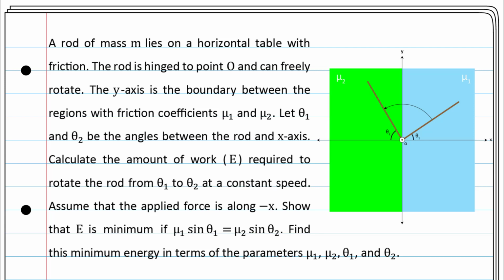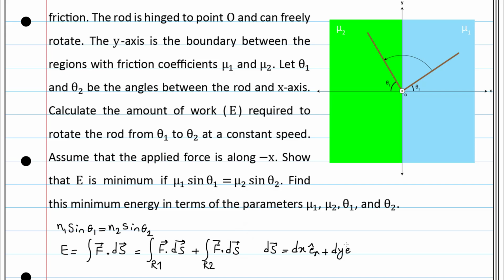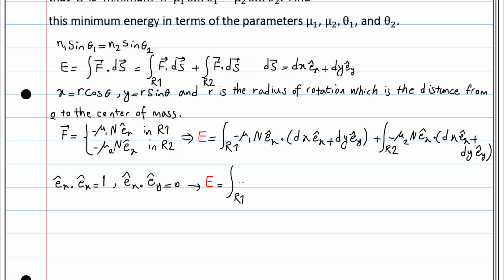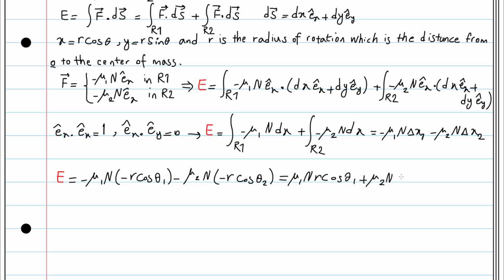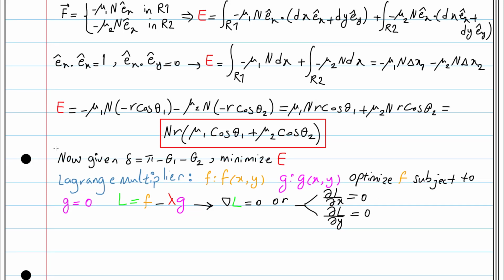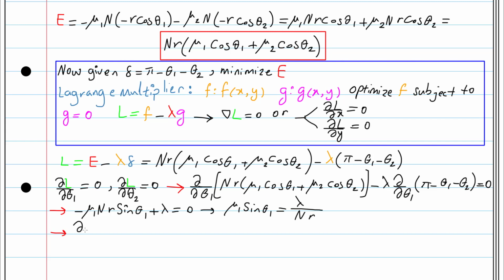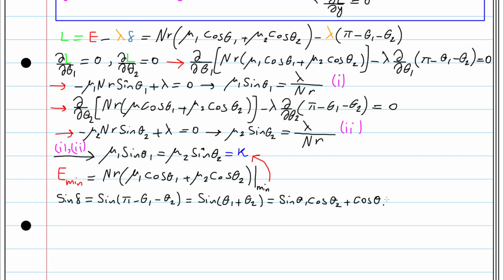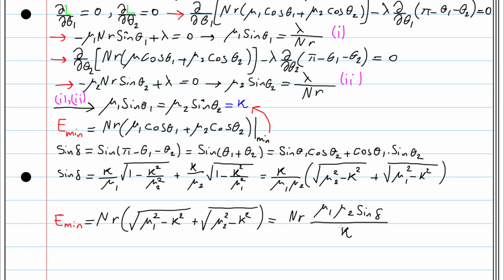Classical Mechanics, Level 5 of 6, Example 2, Mechanical equivalent of Snell’s law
Snell’s law is the consequence of Fermat’s principle.
It states that the path taken between two points by a ray of light is the path that can be traversed in the least time. Mathematically, the ratio of the sines of the angles of incidence and refraction is equivalent to the reciprocal of the ratio of the indices of refraction.
I will explain a mechanical case in which the kinetic energy is minimized. You will be surprised how the energy minimization condition turns out to be similar to Snell’s law!